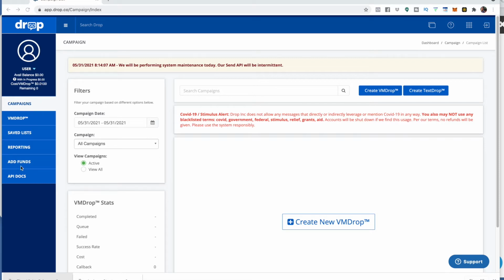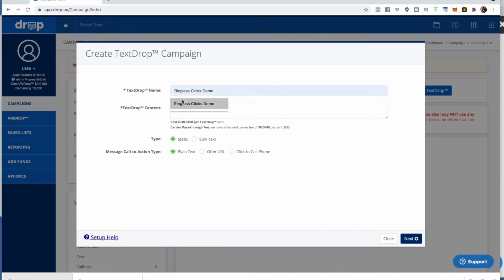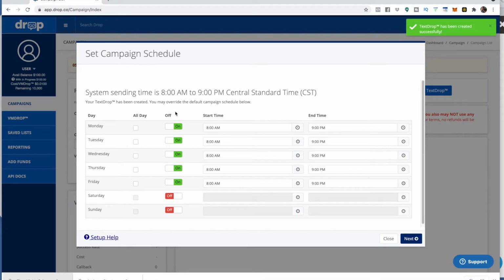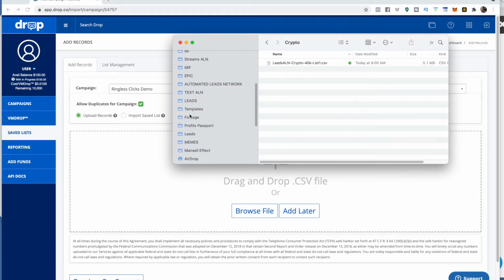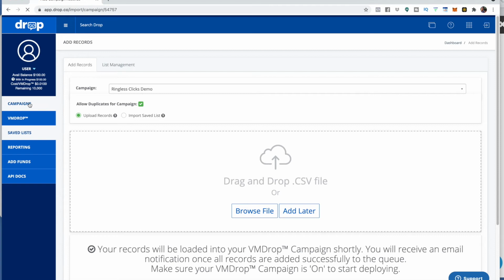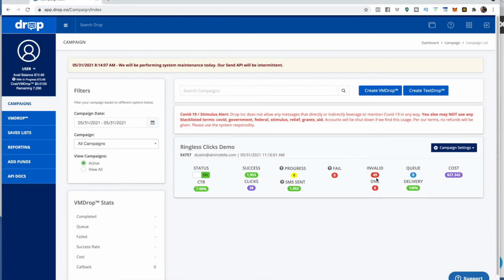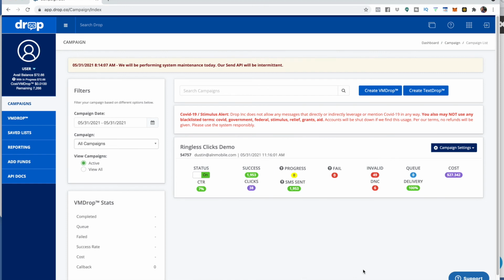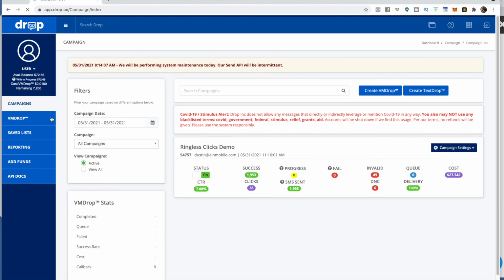Ringless ALN - How to create a text blast how to send out text blasts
Want to know How to send out Text blasts or SMS Marketing? Want to know if you Can you send out text blasts? Or wondering what a text blast is? Where can I send out text blasts and is this part of Ringless ALN? Dustin Mansell shows you how to use this for real estate investors, real estate investing, rental property, rental properties, real estate coaching, investing real estate, real estate tips and real estate advice.

Are you a property investors? invesitng,money tlak,business online,assets,entrepreneur tips,business tips,income stream,passive income stream,business plan